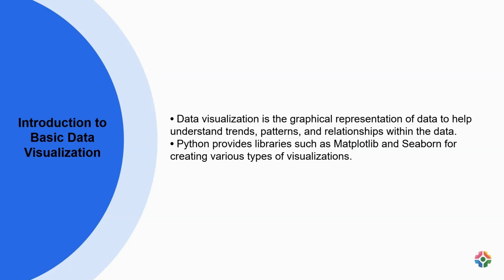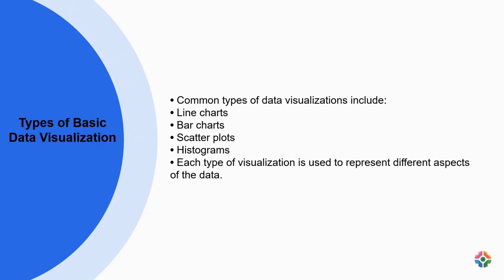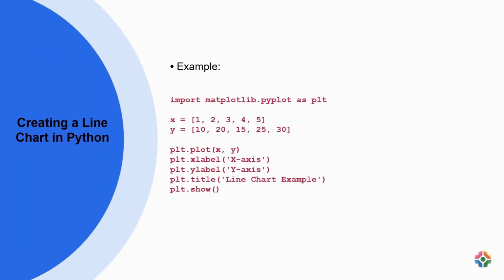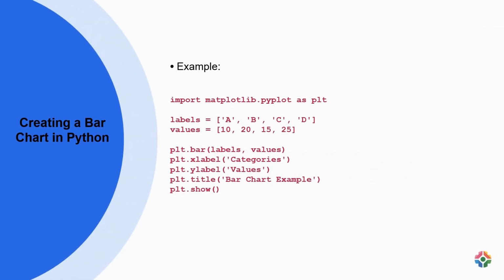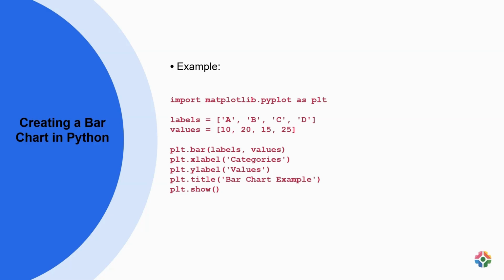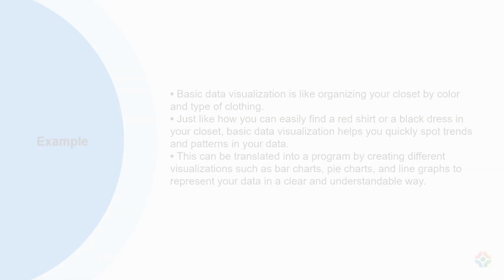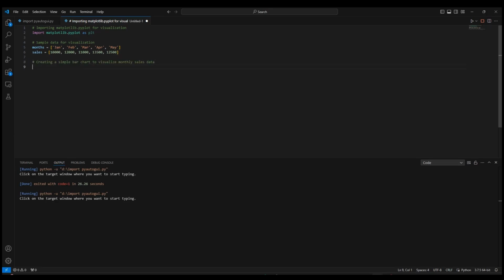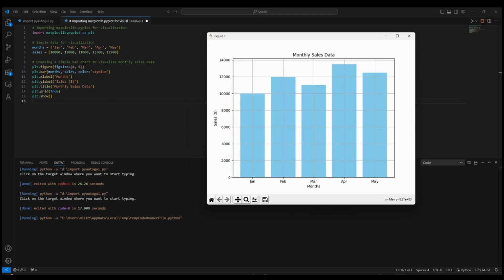Lecture 4: Basic Data Visualization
Learn the basics of data visualization in Python, focusing on graphical representations that help identify trends, patterns, and relationships within datasets.

Topics Covered

Introduction to data visualization using libraries like Matplotlib and Seaborn.

Types of visualizations: Line charts, bar charts, scatter plots, histograms, and their use cases.

Example creation of line and bar charts with Python.

✅ Personalized Learning
Enhance your skills by creating interactive visualizations tailored to your learning needs.